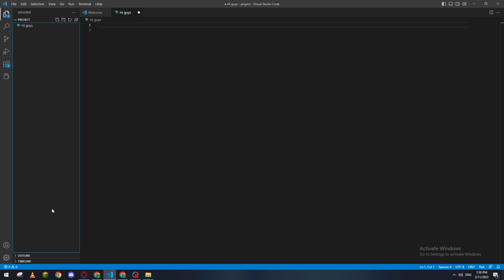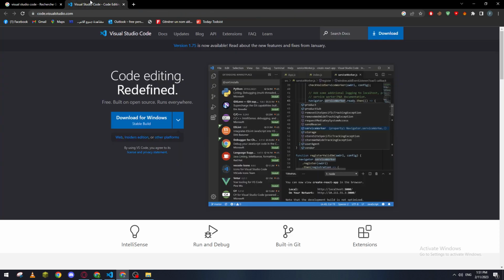How To Tab Multiple Lines Visual Studio Code Tutorial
Today we talk about tab multiple lines in vs code,visual studio code,tab multiple lines,vs code